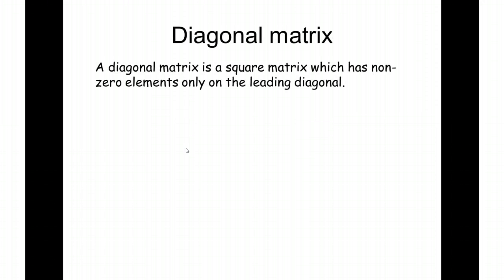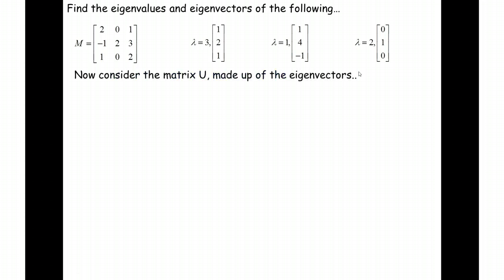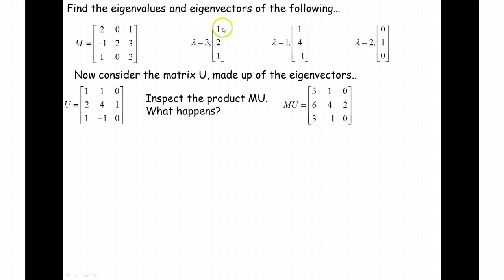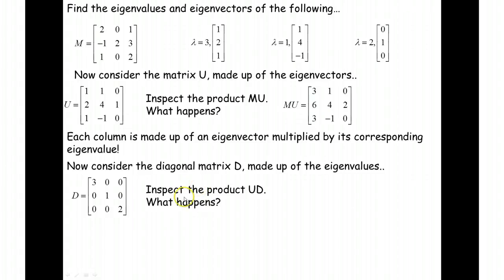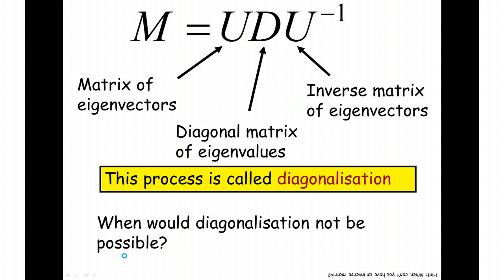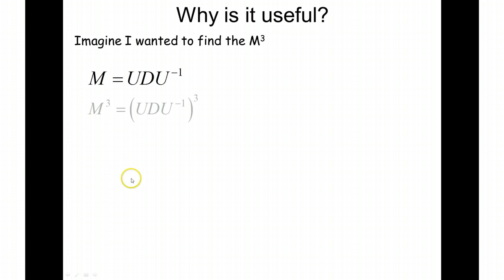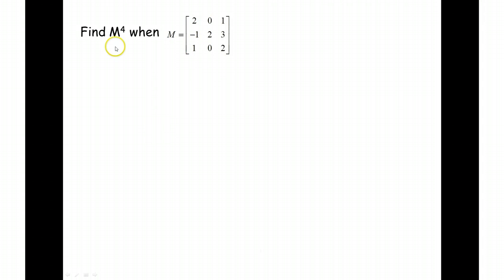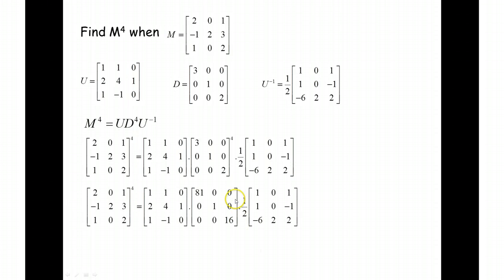AQA FP4 - Eigenvalues and Eigenvectors 5 (Diagonalisation)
AQA Further Pure 4 Eigenvalues and Eigenvectors. Diagonalisation.